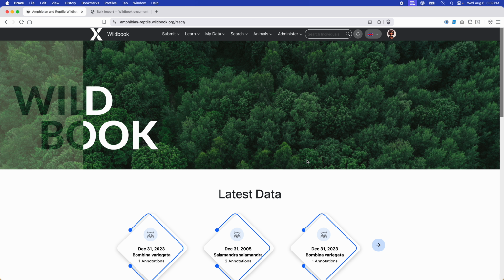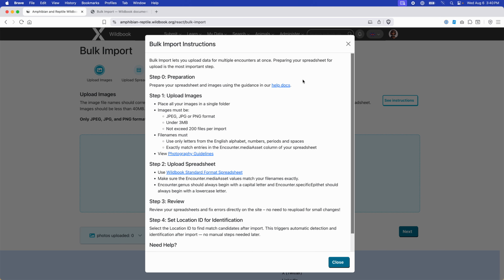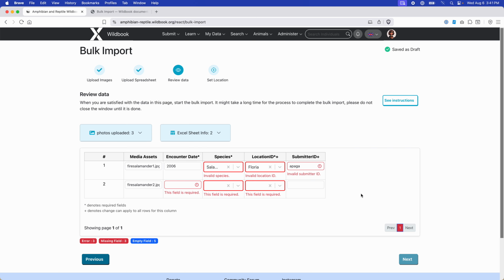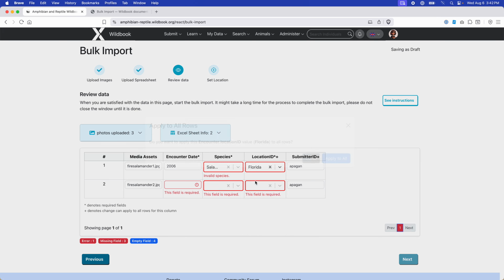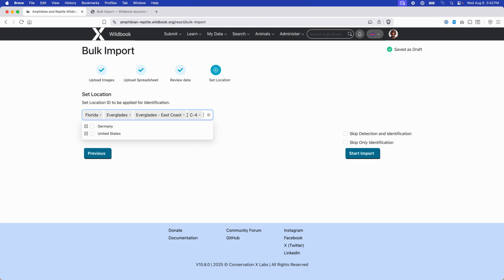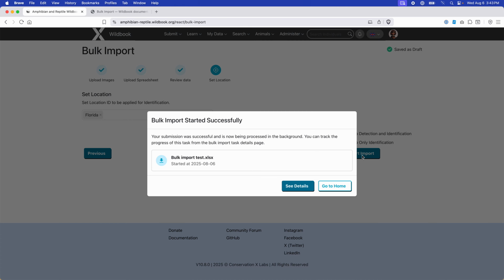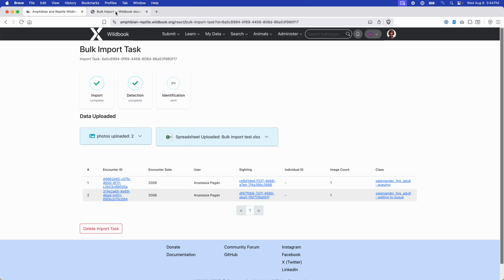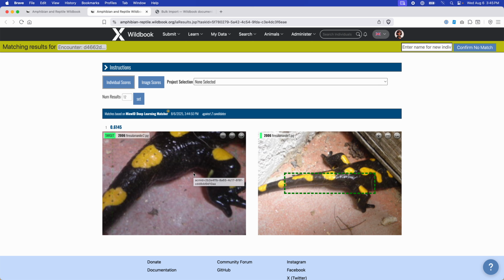Wildbook - Bulk Import Process 10.8.0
How to bulk import your images and data into Wildbook version 10.8.0 and later.